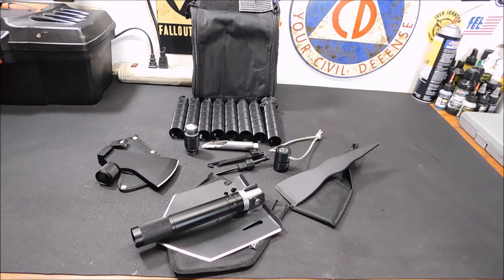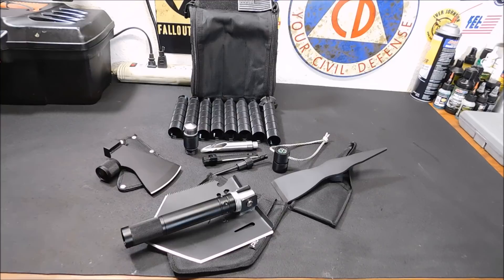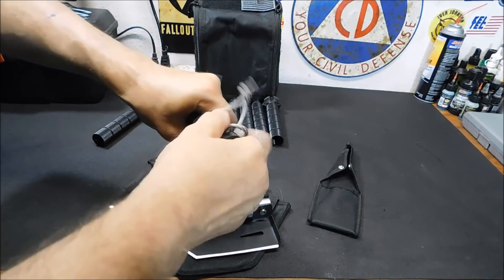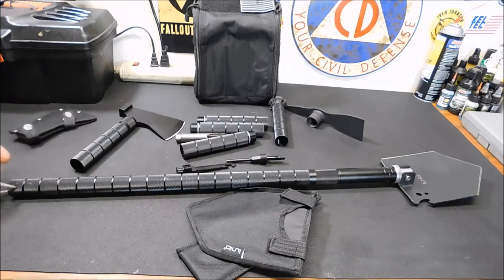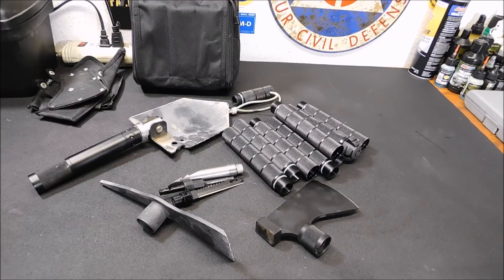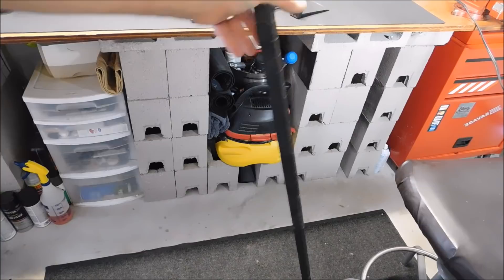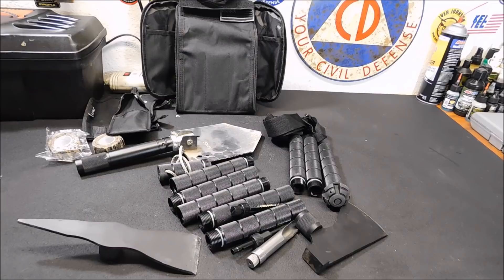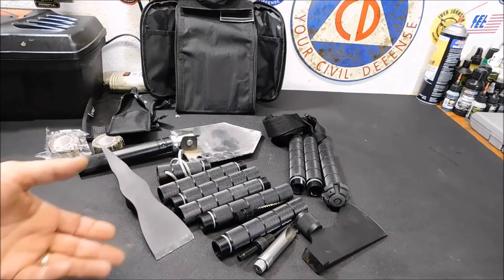IUNIO Folding Survival Shovel Tool Kit: Some Serious Tools!